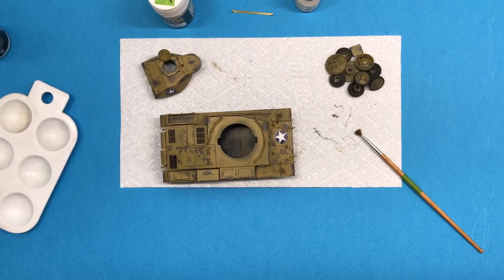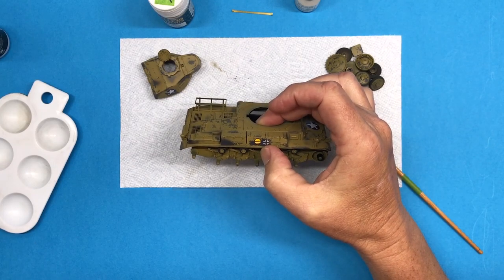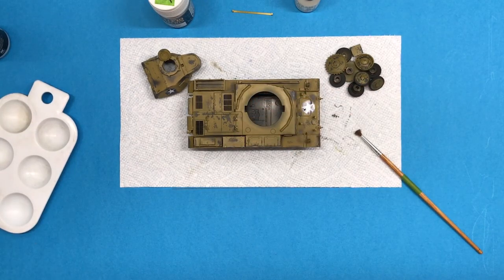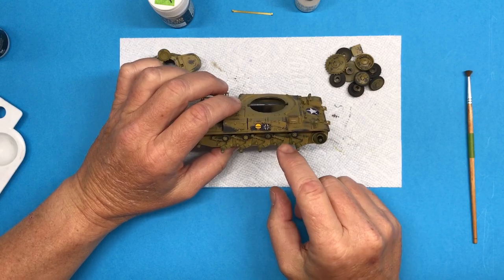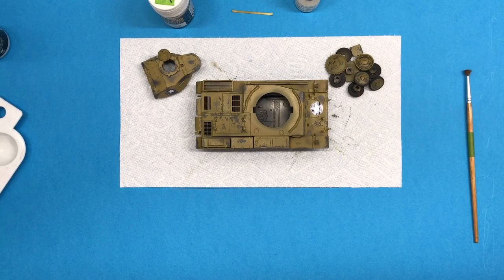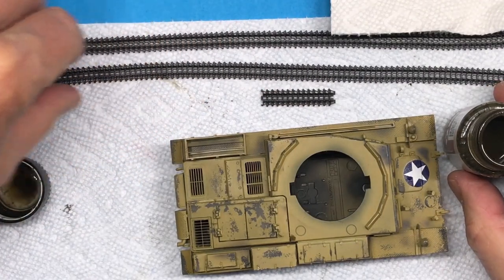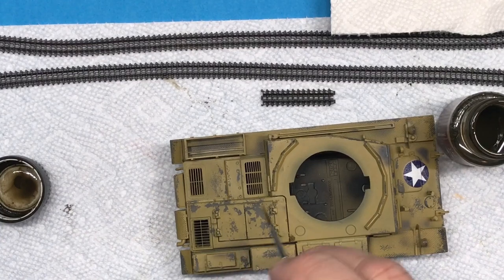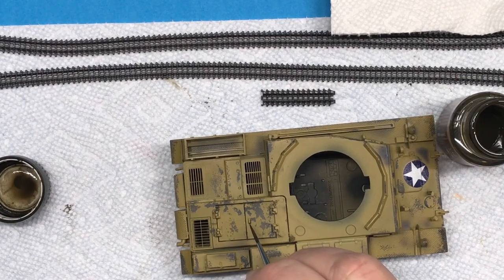Tamiya 1/35 Panzer II US Capture, Part 8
Part 8 of the Tamiya 1/35 Panzer II in US Markings.
Weathering and some final construction stuff.